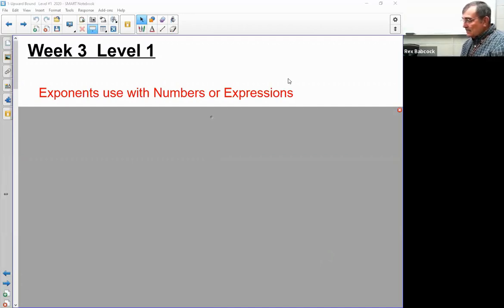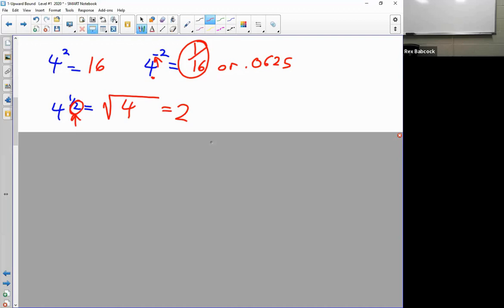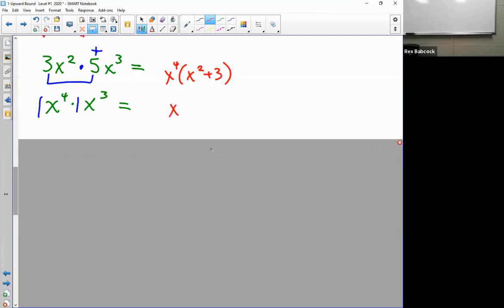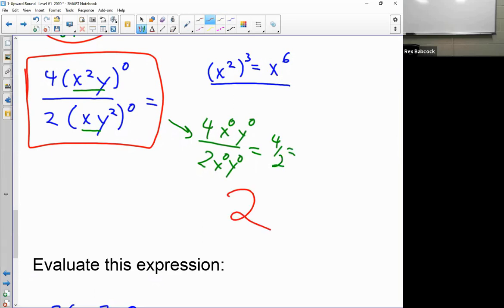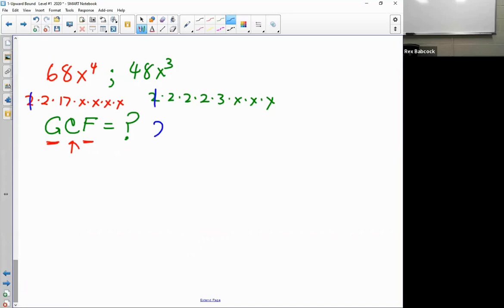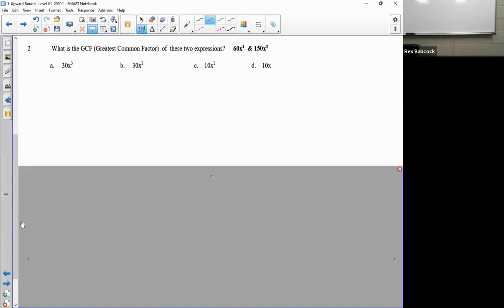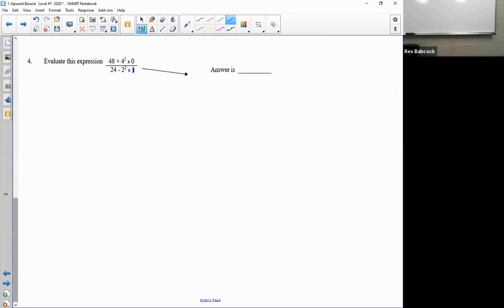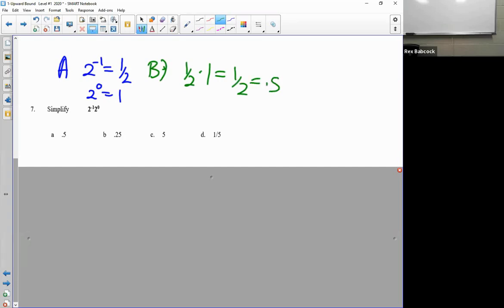Math 1: Week 3